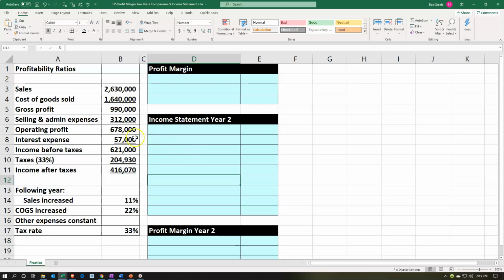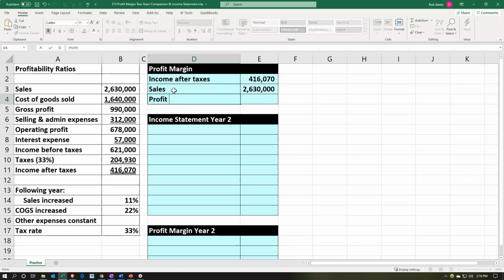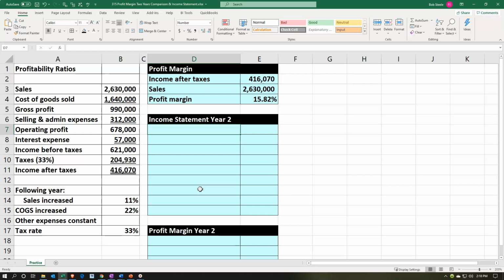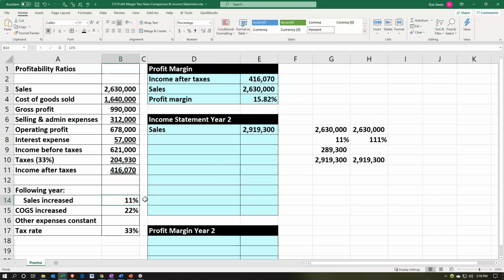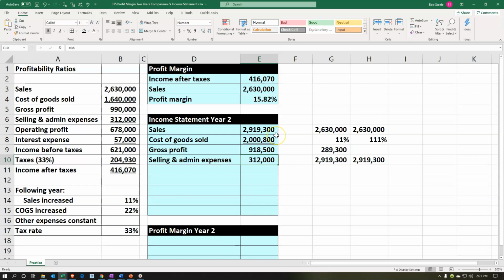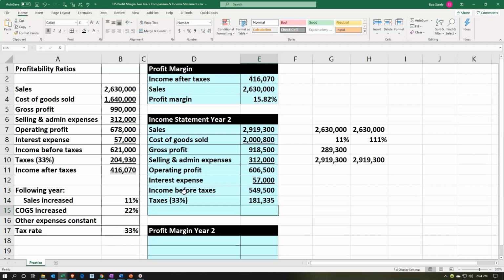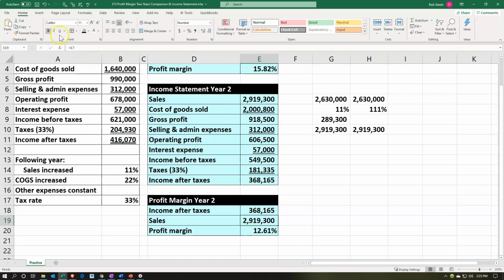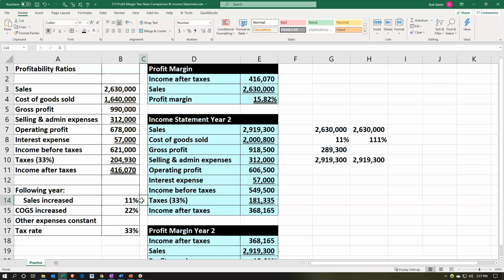Profit Margin Two Years Comparison & Income Statement 315 Corporate Finance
Profit Margin Two Years Comparison & Income Statement
Corporate Finance